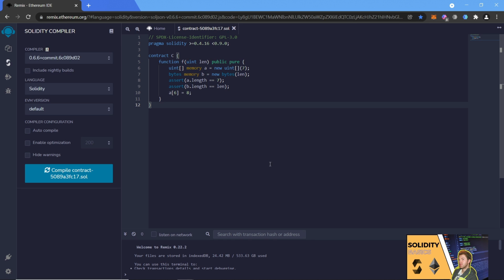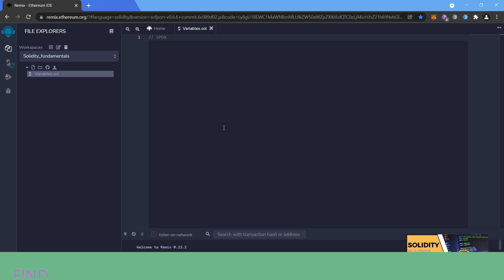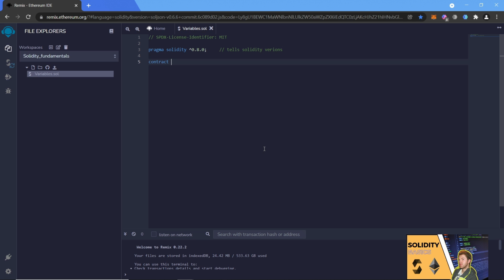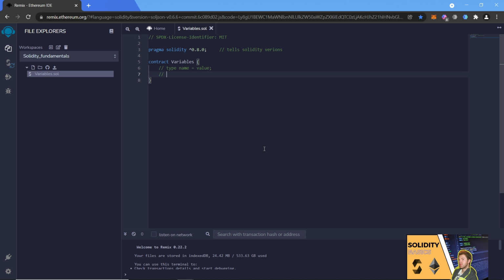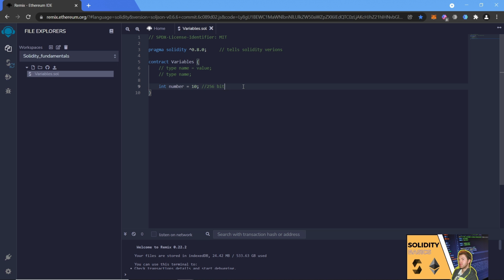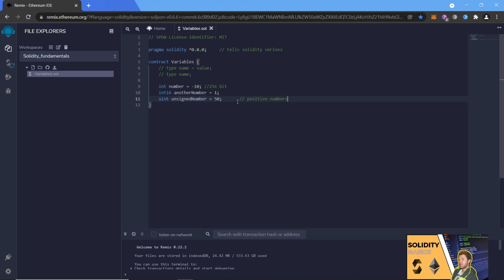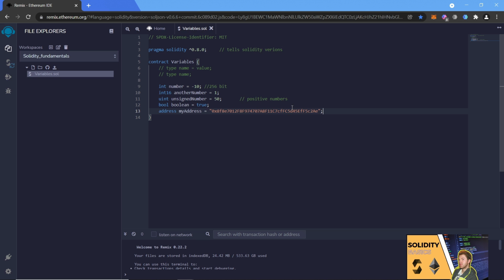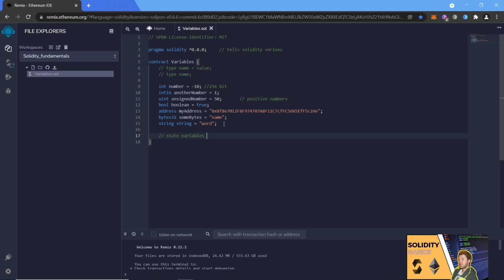Solidity Basics: State Variables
This is the second video of this series, I will upload a preview to my course on skillshare everyday!

This is what you need if you want to become a blockchain developer!
This course is designed for beginners with little to no coding experience and I explain all of the fundamentals in great details with plenty of practical examples!

Check the full course now live on Skillshare! get 30 ays for free using this link!

From the Solidity documentation:

Solidity
Solidity is an object-oriented, high-level language for implementing smart contracts. Smart contracts are programs which govern the behavior of accounts within the Ethereum state.

Solidity is a curly-bracket language designed to target the Ethereum Virtual Machine (EVM). It is influenced by C++, Python and JavaScript. You can find more details about which languages Solidity has been inspired by in the language influences section.